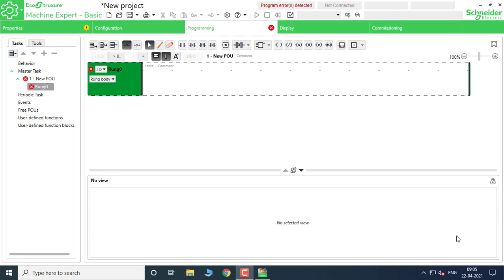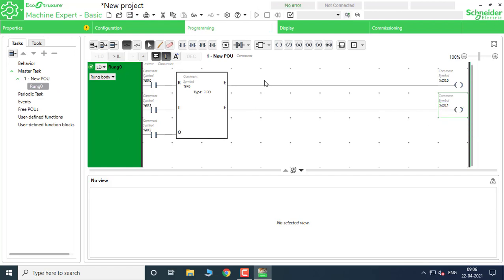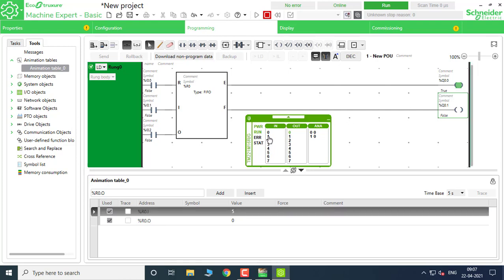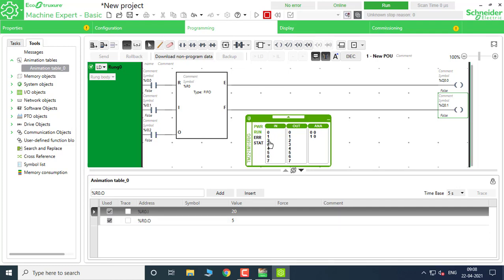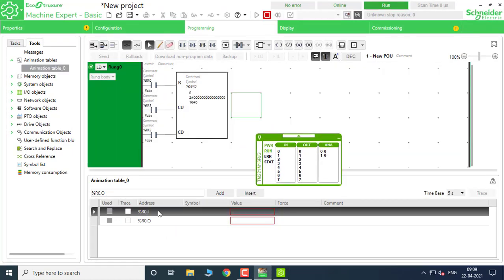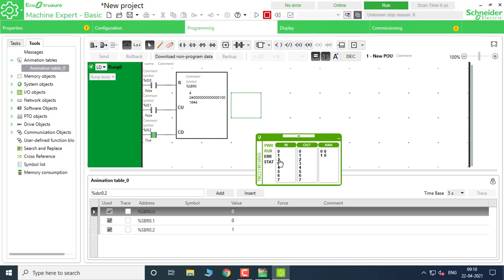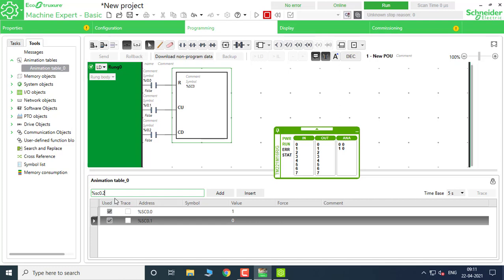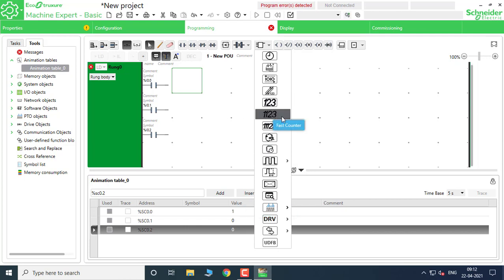Schneider PLC Tutorial for beginners Part 2 | Schneider FIFO | Step Counter | Shift Bit Register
Start Schneider plc now!!! Eco Structure machine edition tutorial . Schneider Tutorial
WHICH CONTAINS TOPICS LIKE STEP COUNTER FIFO LIFO REGISTERS
SHIFT BIT REGISTERS